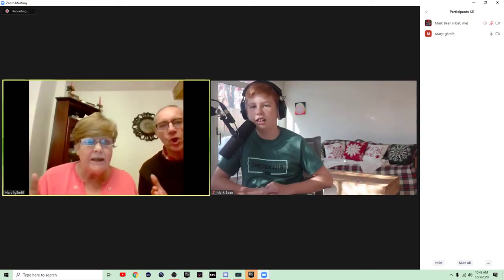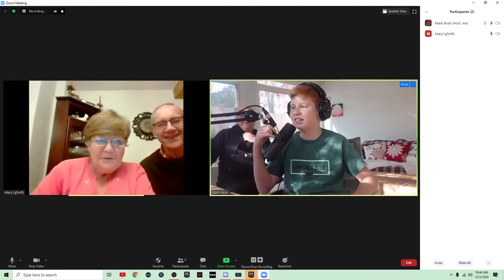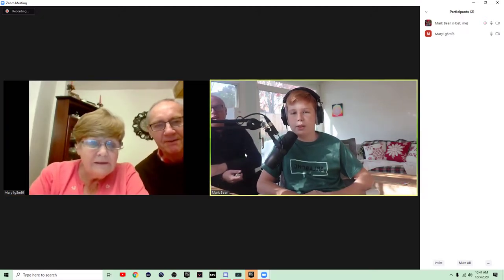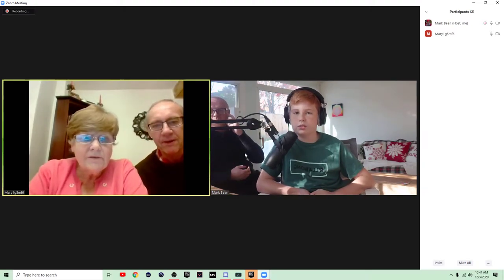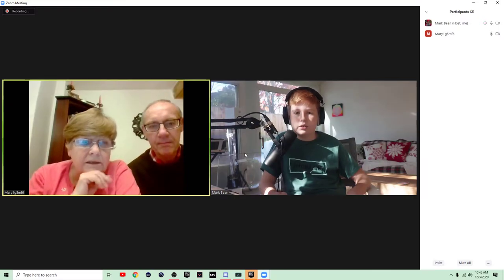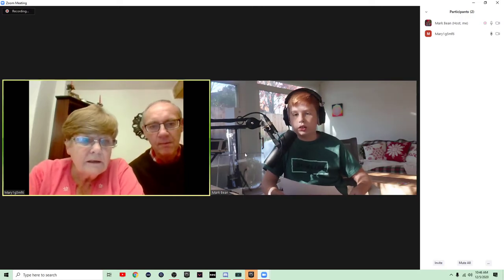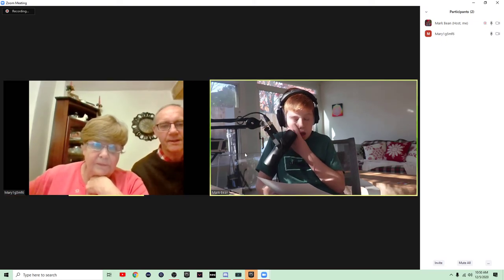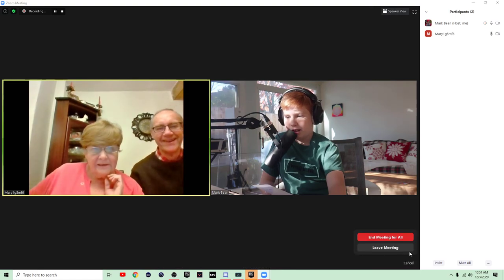Alex Media Project Grandma and Grandad interview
Alex interview for his media project on my Grandad Smith.

John Wilson Smith 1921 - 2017

Scottish regiment – part of Black Watch – 51st Highlanders

Landed on the 6th June 1944 with the Canadians.

Loaded with landing gear they were dropped off literally. The beach shelved for 50 or 20 yards  such that the soldiers including granddad sank below the waves. Fortunately, he was dragged up by his webbing by his friends.

He survived crossing the beach while many of his friends did not.

Eventually the beach was taken and the joint armies moved inland. His regiment gradually gained ground. The main target was CAEN. Here he was injured by a shell but was lucky to survive and taken to Canadian Naval Post. He had perforated ear drums but survived unlike his comrades. He had to be brought home by boat and taken to hospital in Bingley.

To research.

Piper Mullins he played bagpipes on beach.

Granddad was awarded Legion d’ Honeur – very important.